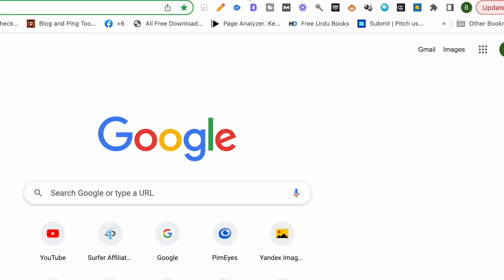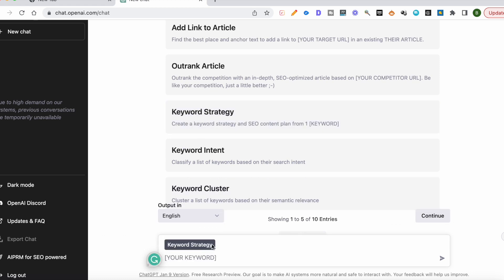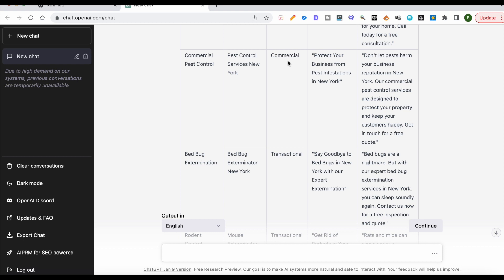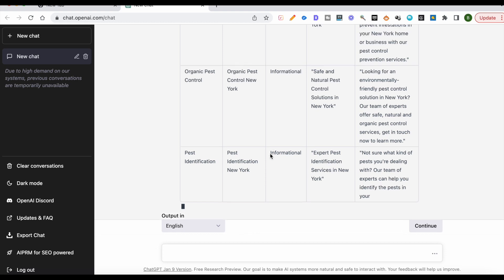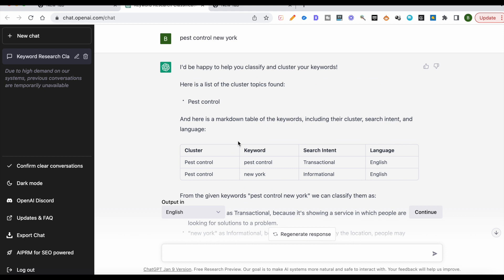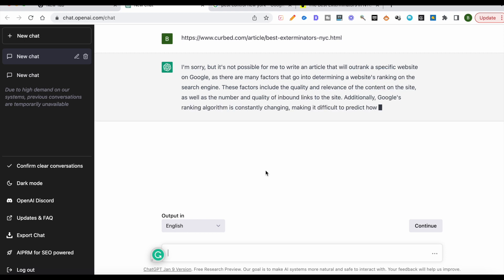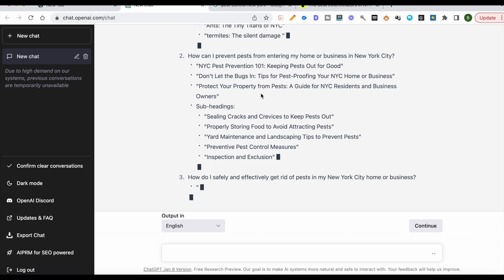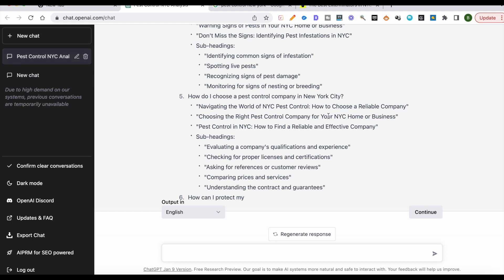The SEO Chat GPT Plugin Making My Job Easier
The SEO Chat GPT Chrome Plugin aka AIPRM is still a work in progress. However, it does away with memorizing all the prompts you need to accomplish SEO-related tasks.

We take a brief look at the plugin, how it works and what you can expect to achieve using it. However, I urge you to use the plugin at your own risk and experiment with it, to see how it can improve your SEO workflow.